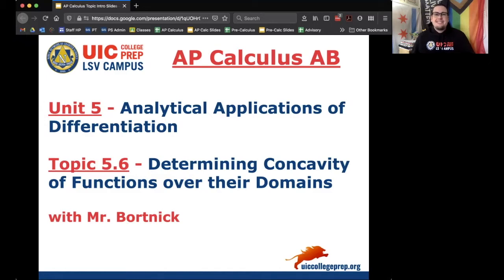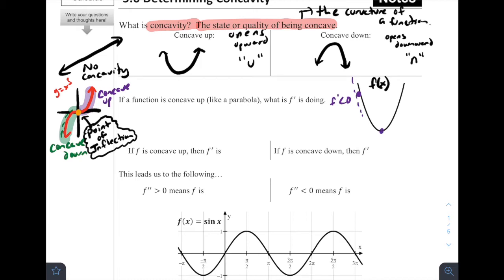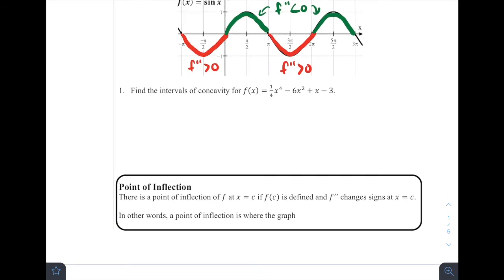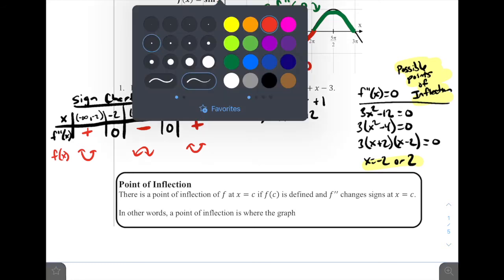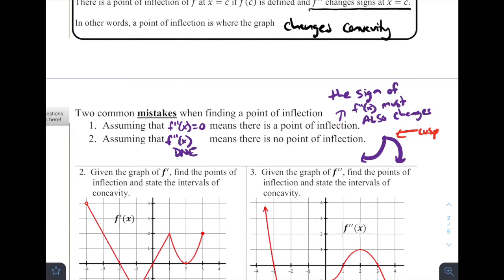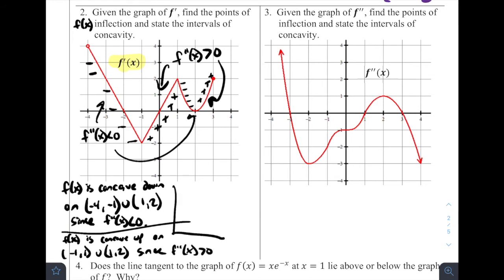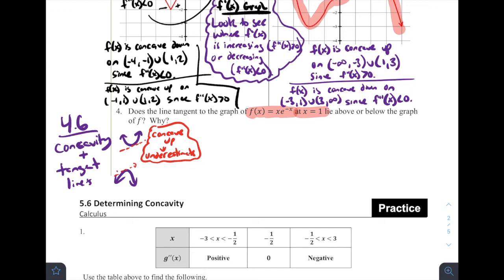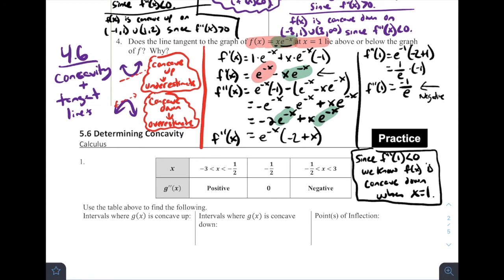AP Calculus AB - 5.6 Determining Concavity of Functions over their Domains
Notes for AP Calculus AB - 5.6 Determining Concavity of Functions over their Domains